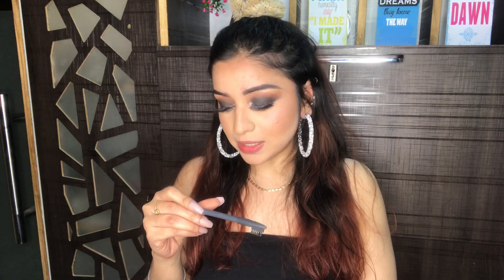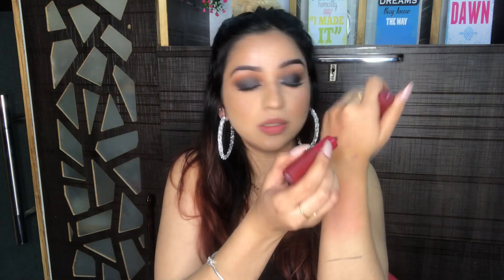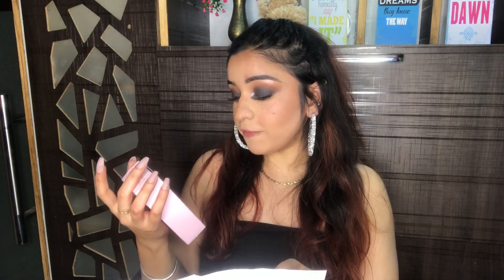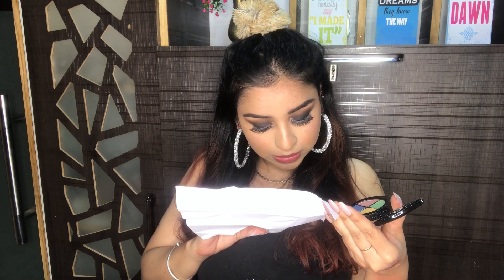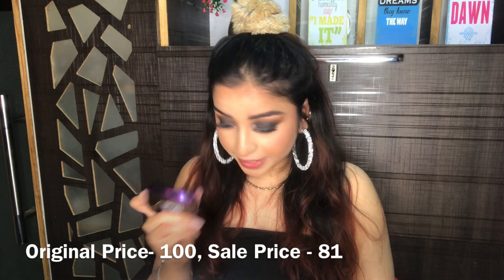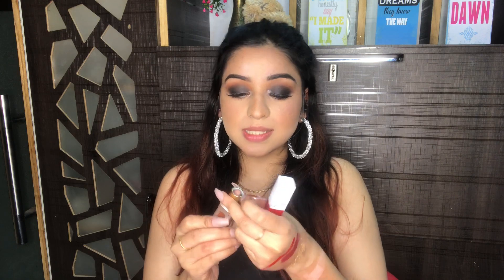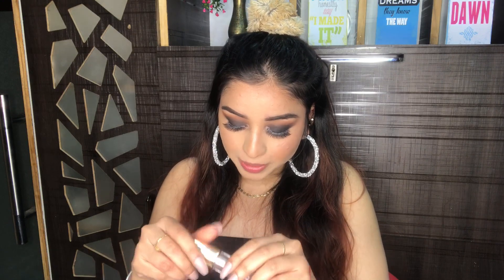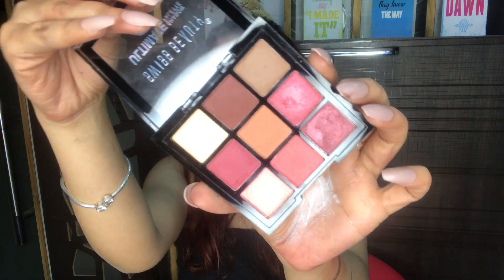ULTRA AFFORDABLE MAKEUP HAUL FROM NYKAA AND CUFFS AND LASHES 💸💁🏻‍♀️| Everything Under ₹500💁🏻‍♀️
Hey Lovelies ❤️
Here i am with an ultra affordable makeup haul
All the products are from cuffs and lashes nd Nykaa

Products Mentioned:

Blue Heaven 4x1 Eye Magic Eye Shadow - 604 On Nykaa

 L.A. Colors Shimmer Bronzer On Nykaa

Elle 18 Lasting Glow Compact - 2 Marble On Nykaa

 Insight Cosmetics 2X Cover Master Concealer - Golden Russet On Nykaa

Blue Heaven Xpression Make Up Stick 100% water Proof - 01 On Nykaa

Blue Heaven Water Proof Make-Up Foundation With SPF - Natural On Nykaa

Insight Cosmetics Matte Lipstick - A12 High Heels On Nykaa

Swiss Beauty Eyebrow Pencil - 103 Dark Grey On Nykaa

Insight Cosmetics Dip And Go Nail Polish Remover - Strawberry On Nykaa